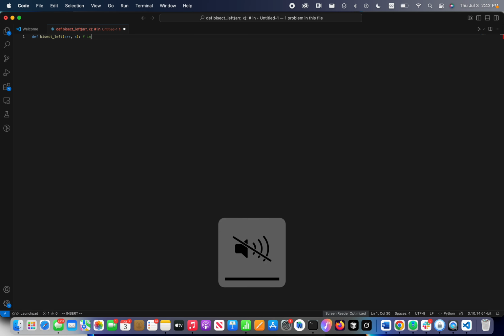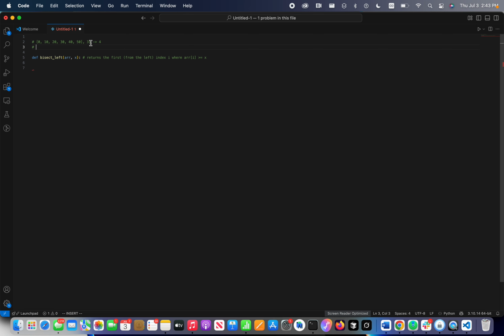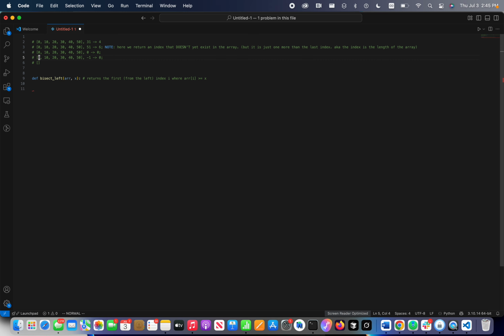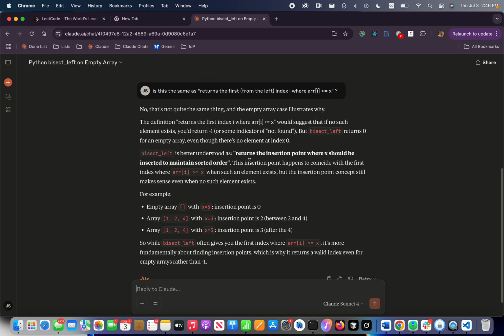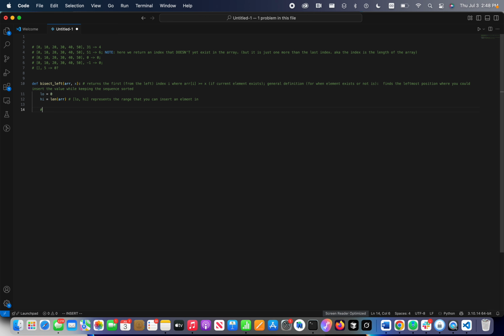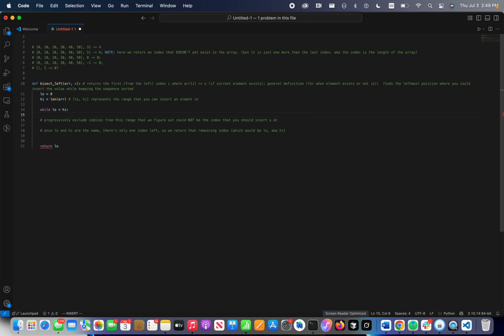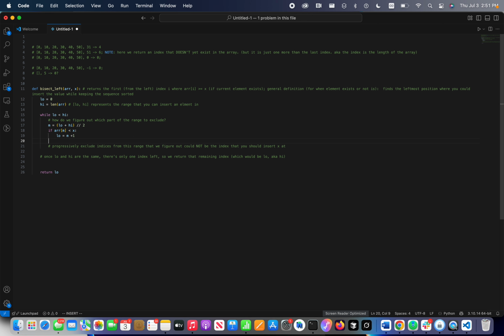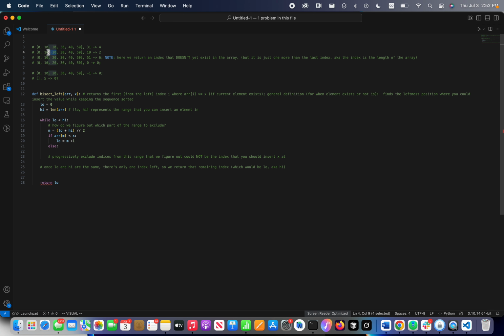bisect left implementation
how to implement bisect_left, with a somewhat intuitive explanation

would have been better if i would have traced through the solution with some examples